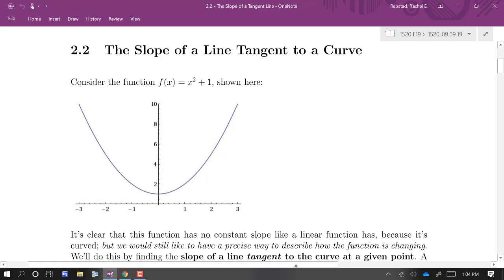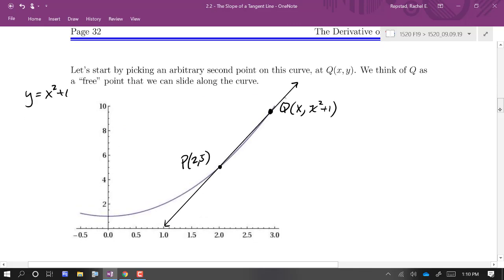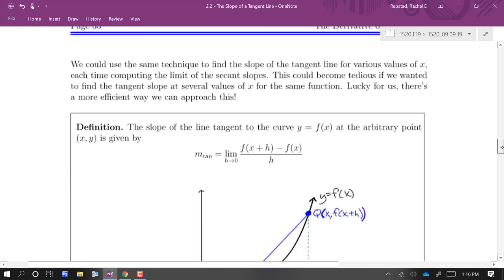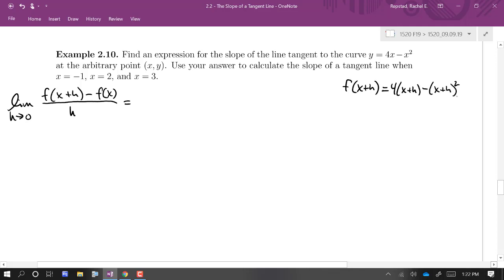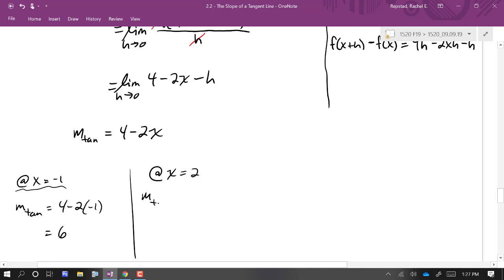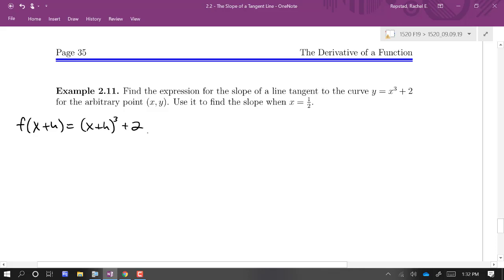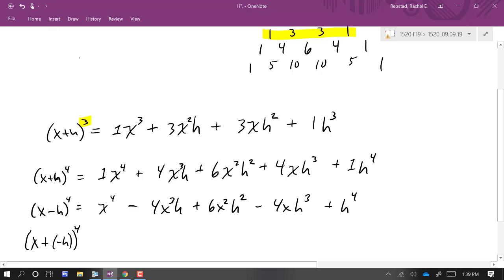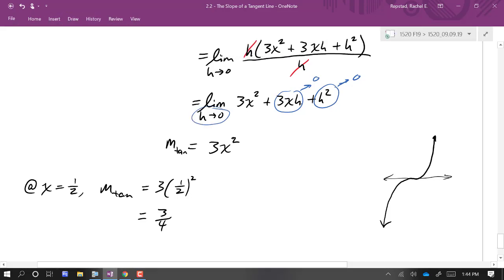MAT1520 - 2.2 - Slope of a Line Tangent to a Curve